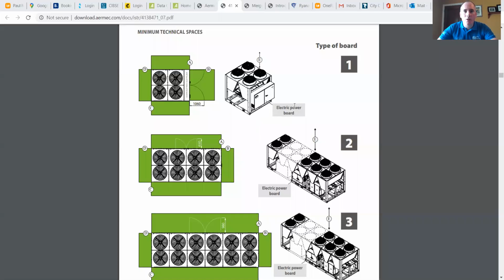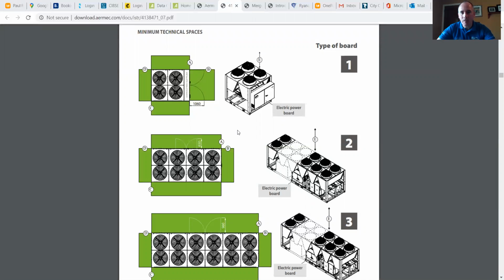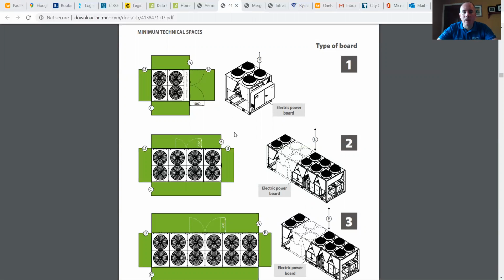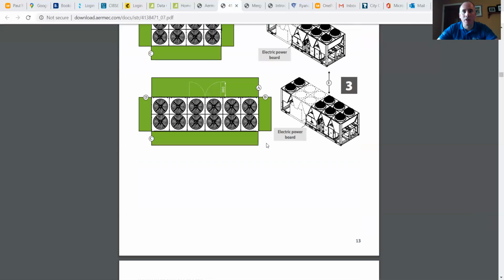Minimum technical spaces for chillers and heat pumps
Peter McMahon - Technical Sales Director for EICL explaining the importance of 'Minimum technical spaces' for Water Chillers and Heat Pumps.